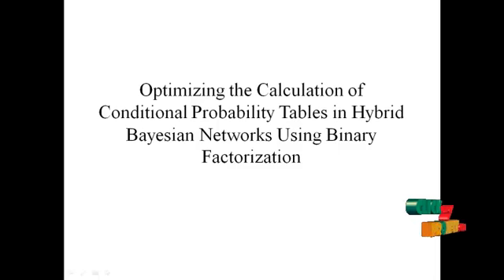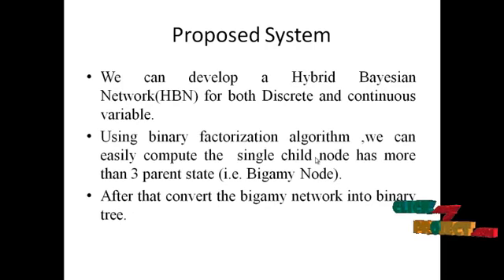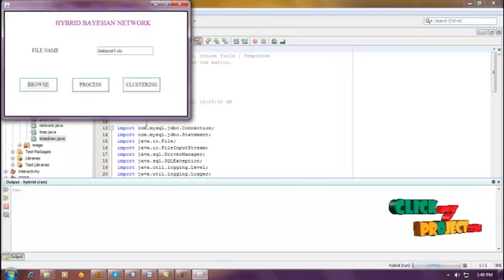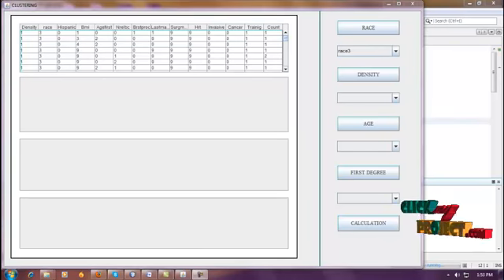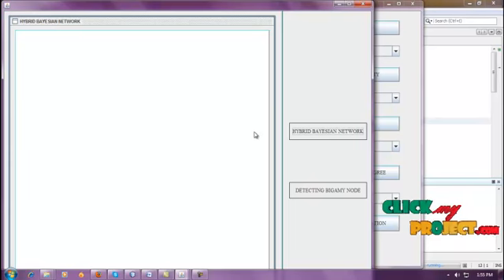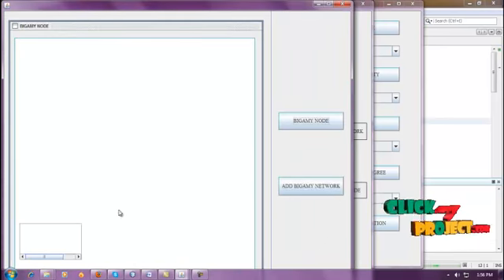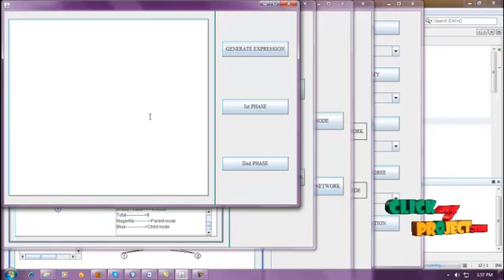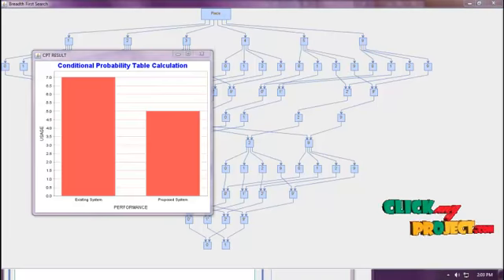Final Year Projects | Optimizing the Calculation of Conditional Probability Tables in Hybrid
IEEE Projects 2012 | Optimizing the Calculation of Conditional Probability Tables in Hybrid Bayesian Networks Using Binary Factorization

Including Packages
* Base Paper
* Complete Source Code
* Complete Documentation
* Complete Presentation Slides
* Flow Diagram
* Database File
* Screenshots
* Execution Procedure
* Readme File
* Addons
* Video Tutorials
* Supporting Softwares

Specialization
* 24/7 Support
* Ticketing System
* Voice Conference
* Video On Demand *
* Remote Connectivity *
* Code Customization **
* Document Customization **